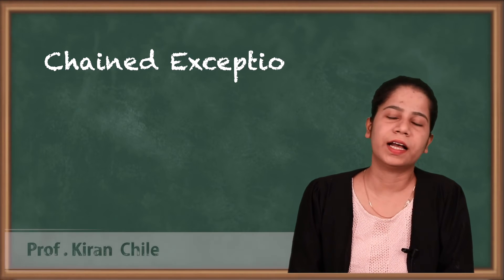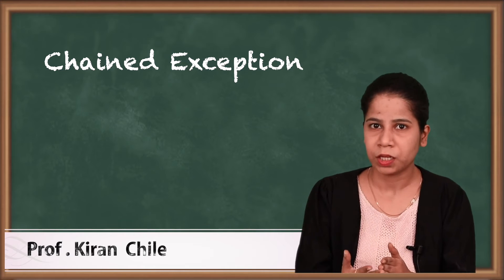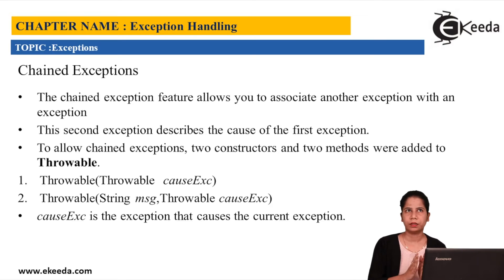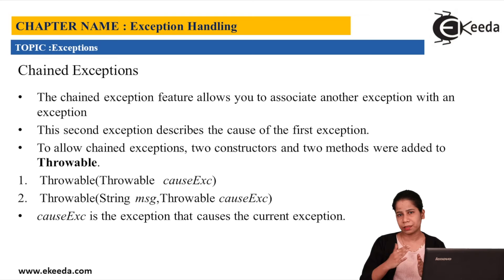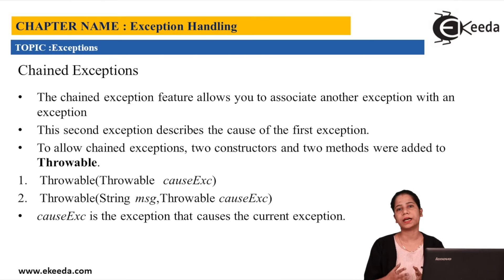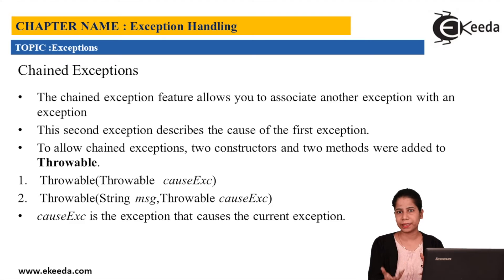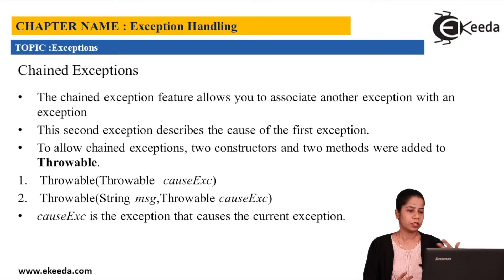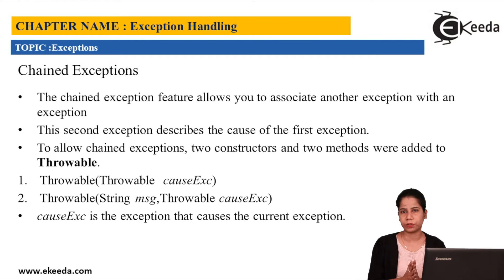Chained Exceptions - Exception Handling in Java Programming Language - Java Programming Tutorial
Chained Exceptions Video Lecture From Exception Handling in Java Programming  Chapter of Java Programming Tutorial Subject For All Students.

Exception Handling in Java Programming

Java Exception Handling Tutorial

Java Programming

Happy Learning : )